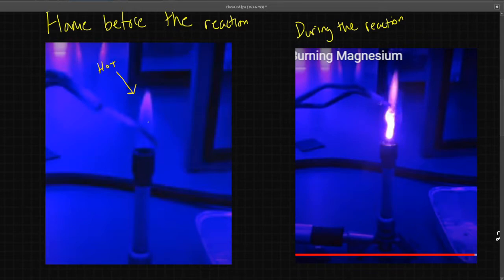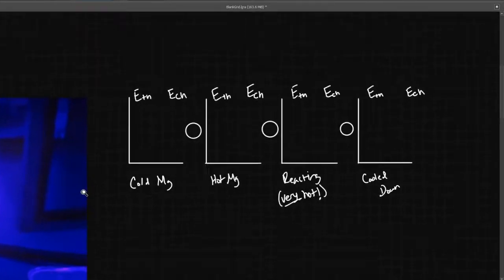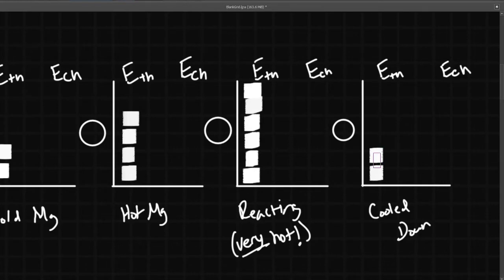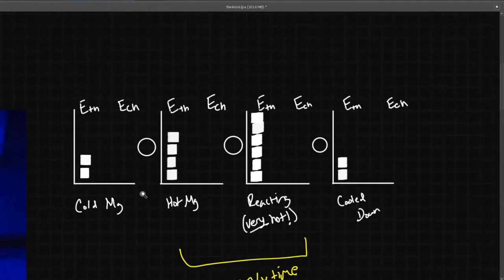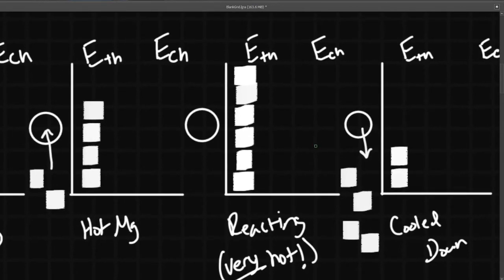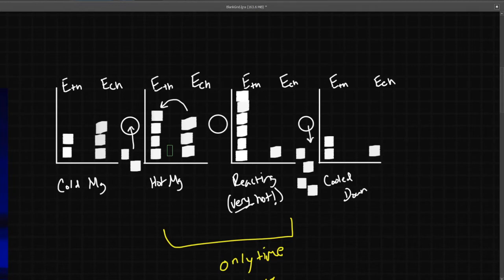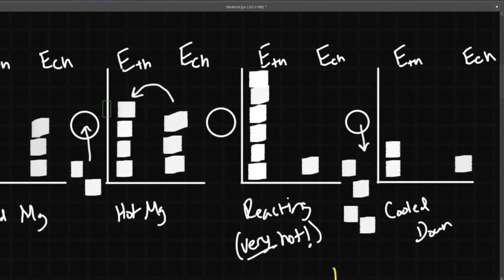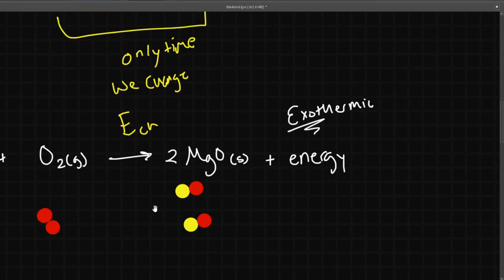E - 7.1 (Custom 5/1) Walkthrough - Burning Magnesium